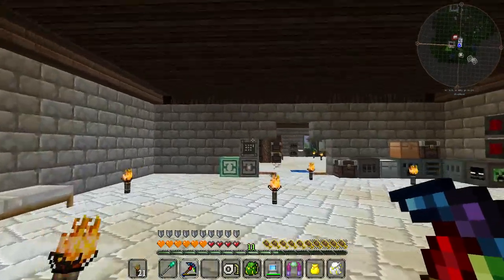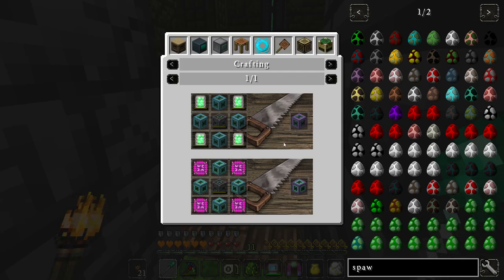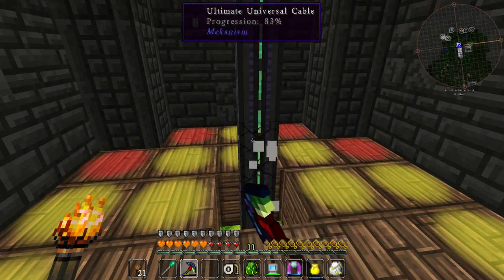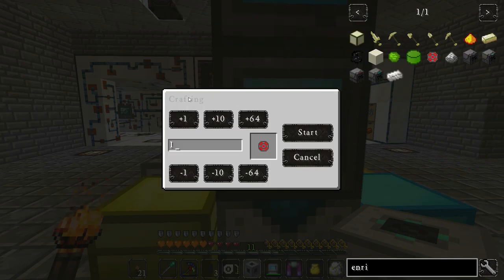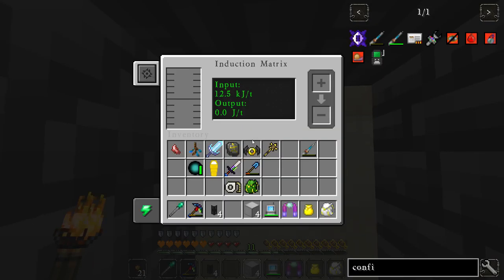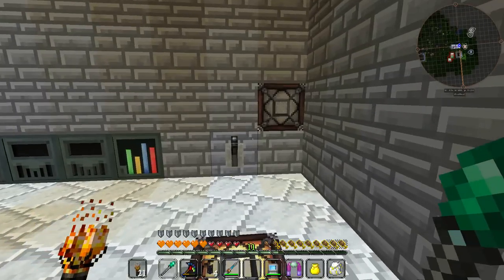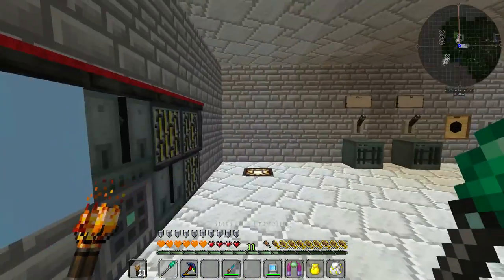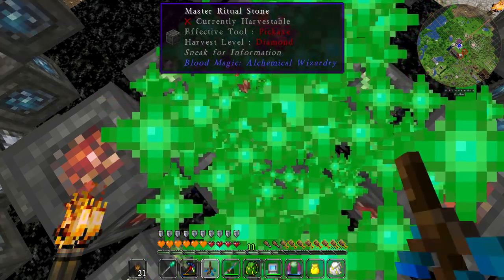All the Mods - E19 - Battery & Altar Upgrade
finally that bloody thing gets automated...

Minecraft Version: 1.10.2
Modpack: All the Mods
Version: 1.39

my equip:
IntelCore i7-3770K
Nvidia Geforce 680 GTX
Asus M4A87TD EVO
Kingston HyperX DDR3 16GB RAM